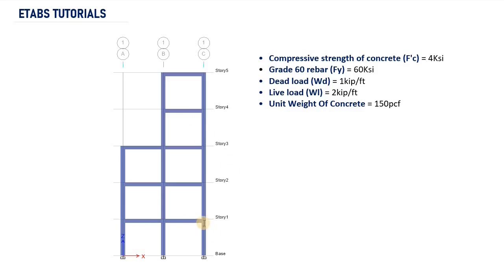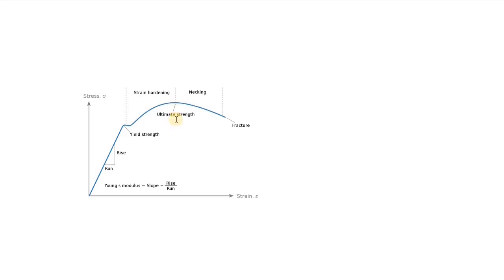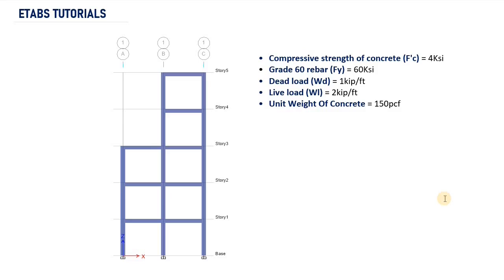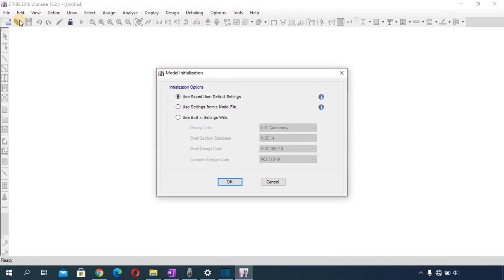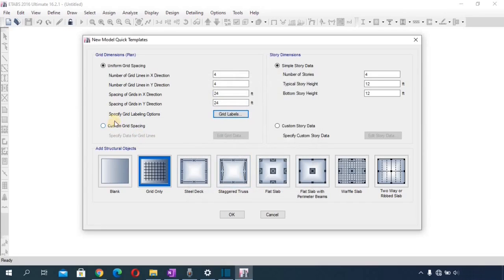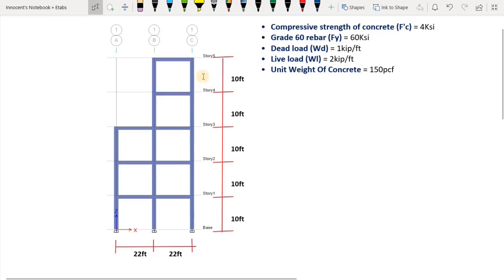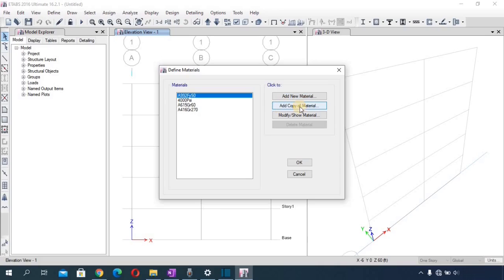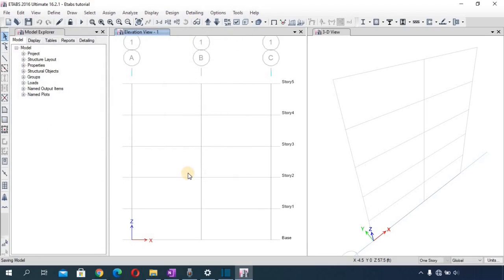Etabs Tutorial for building design - Lesson 2 [Drawing model & Defining Materials]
This video on Etabs tutorial for building design is the second lesson of the Etabs course, which will teach you how to use Etabs for analysis and designing a building. In this lesson you will learn how to draw the model and how to define the materials in Etabs.